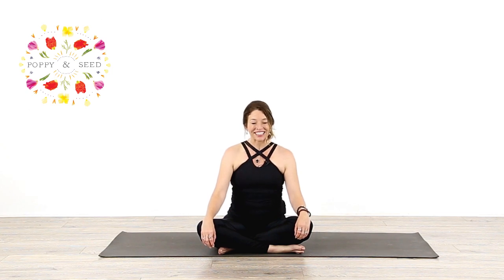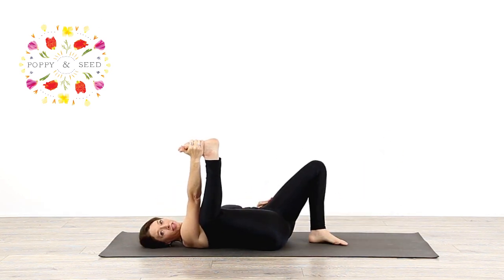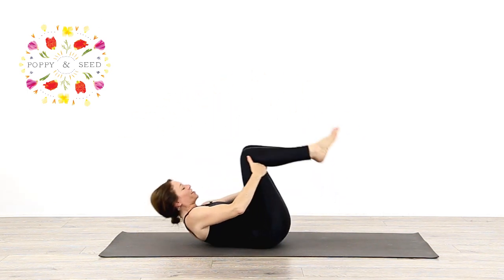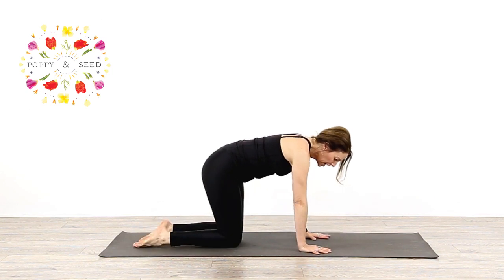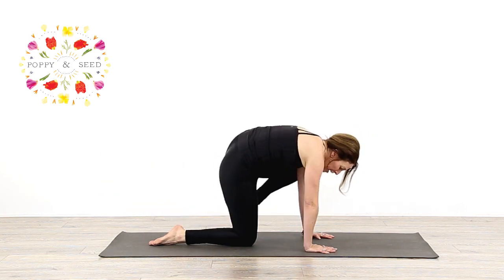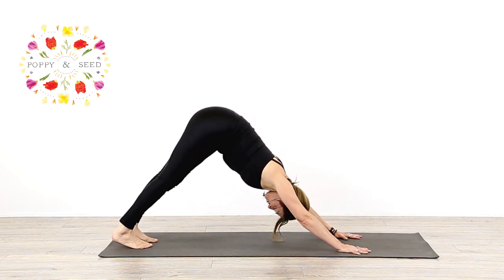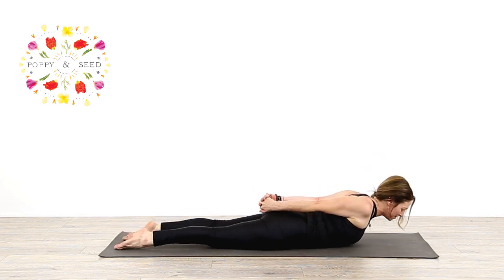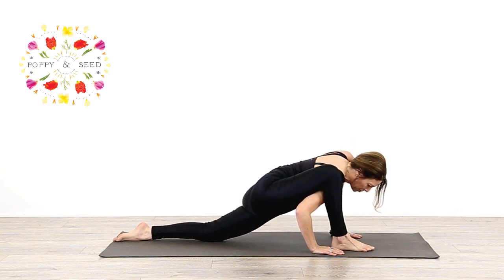20 Minute Yoga Flow Vinyasa to Learn "Scissors" | Fightmaster Yoga Videos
20 minute Yoga flow vinyasa to learn "scissors" or Eka Pada Koundinyasana.

This is a class to learn the arm balance sometimes called scissors.  I am excited to share a video from a new online publication, PoppyandSeed.com . I'm the yoga instructor for their weekly digest! You can sign up on their website for lots of FREE content about how to attract health in all areas of your life with their clean eating recipes, local businesses and farms , influencers, lifestyle inspirations and personal growth recommendations.  I'm excited to be able to offer MORE complimentary yoga to all of you and I encourage you to subscribe to their channel as well for more of my yoga classes and other wellness related videos.